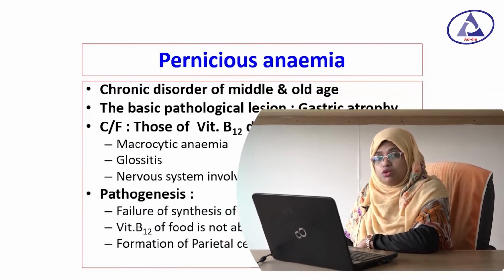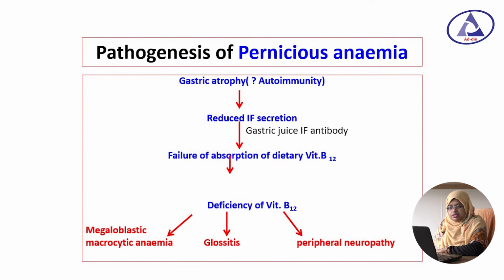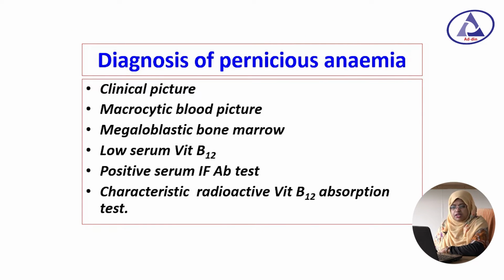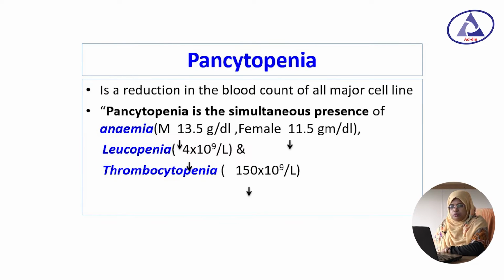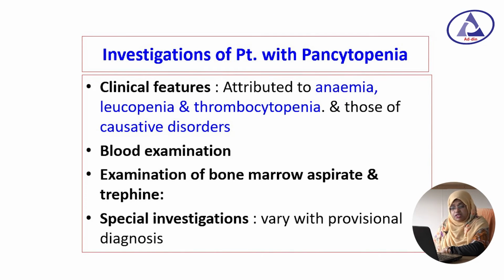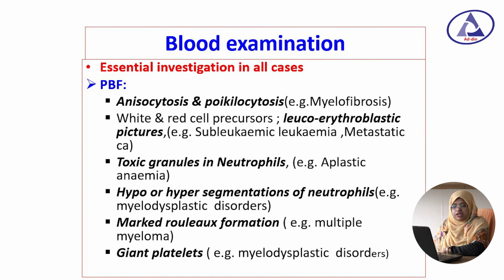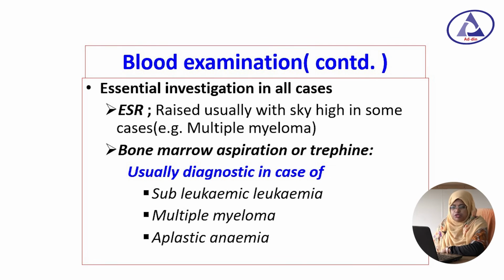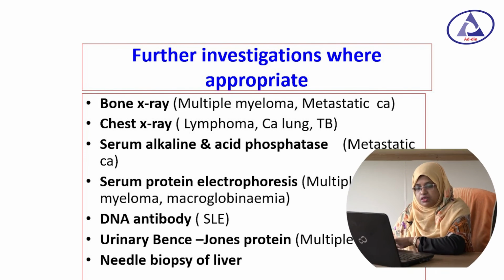Pernicious Anaemia II Associate Prof. Dr. Asma Ul Hosna II Depat. Pathology II BAMC II Online Class